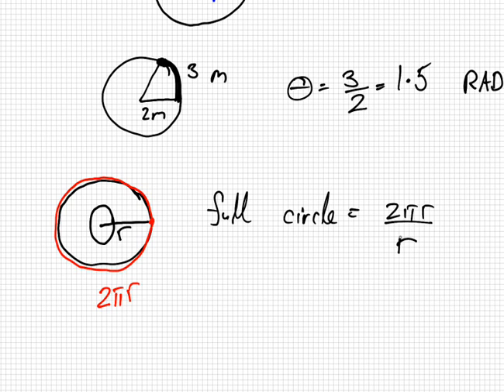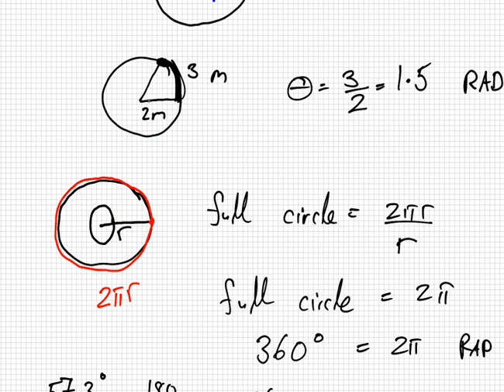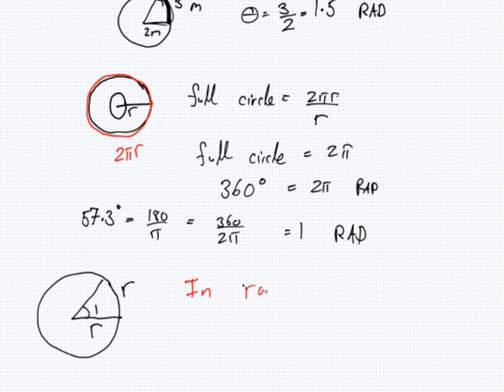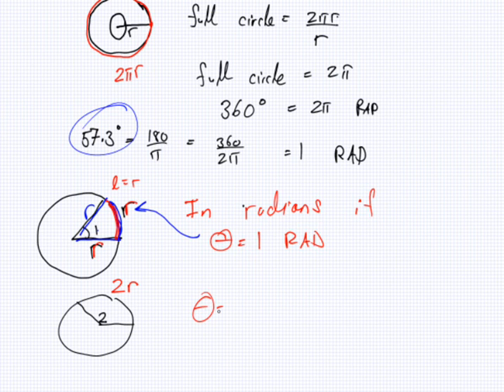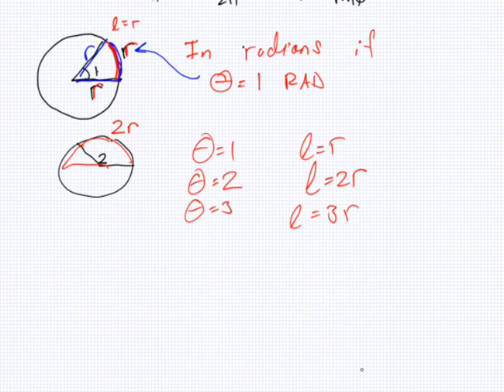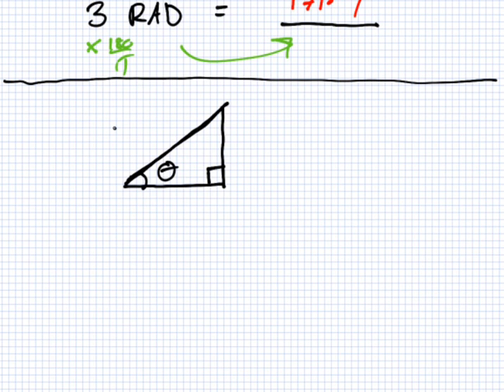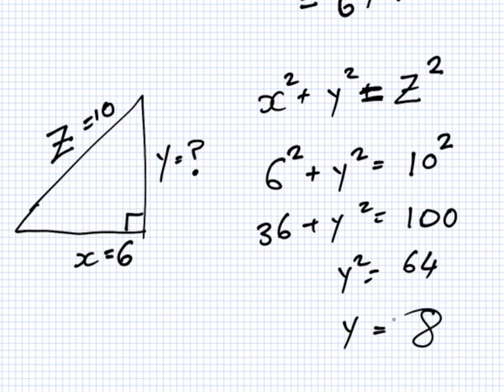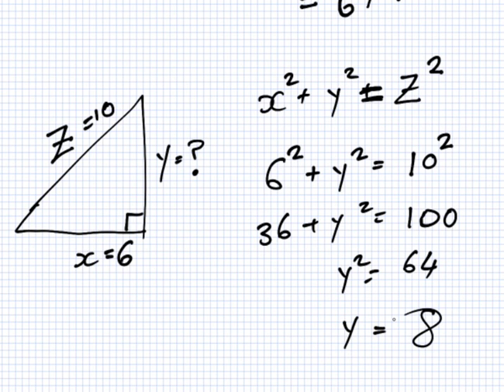Sine Cosine Tangent